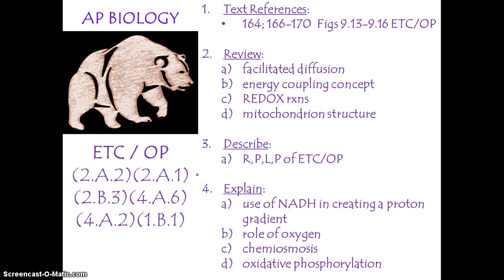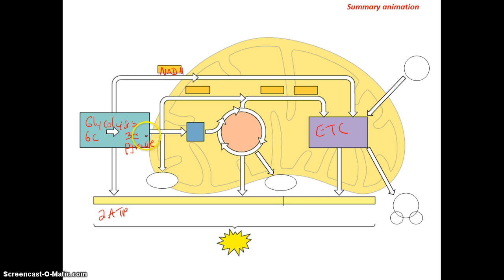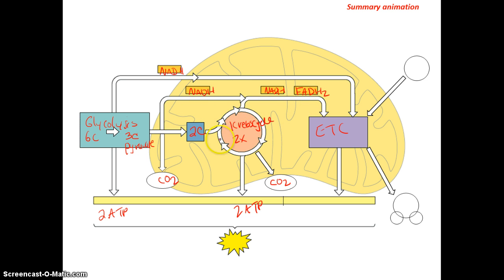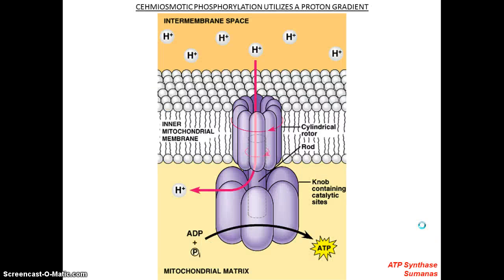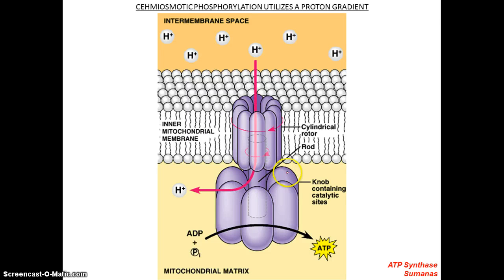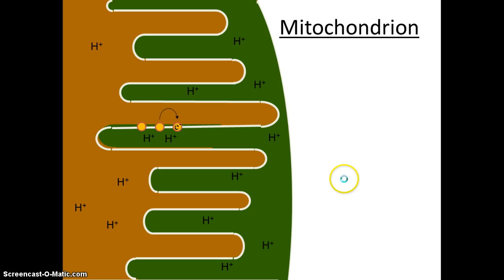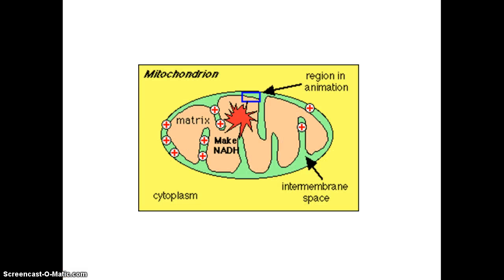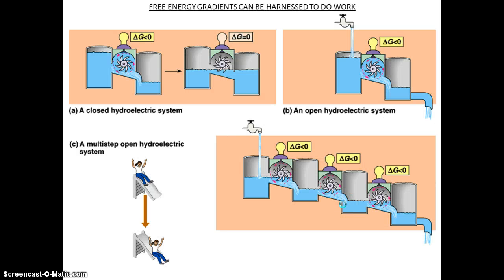*AP Biology ETC/Oxidative Phosphorylation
Brief overview on Electron transport chain and oxidative phosphorylation